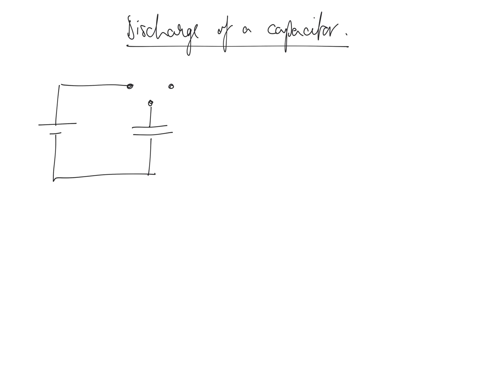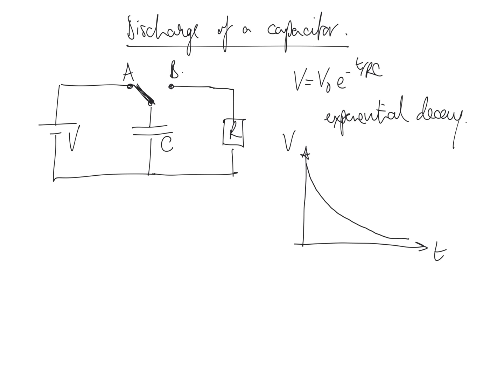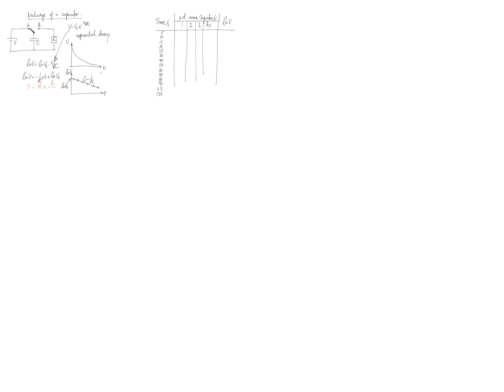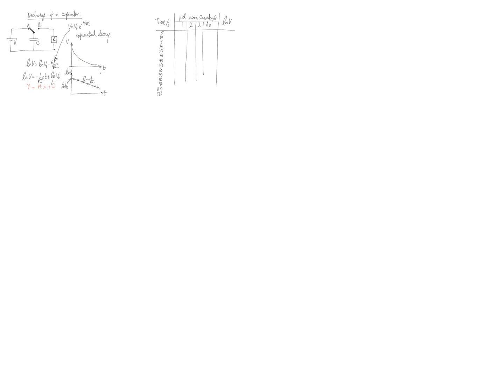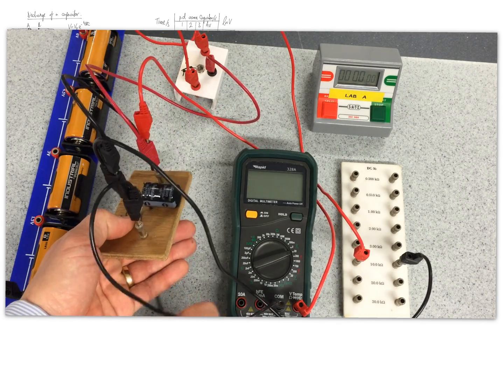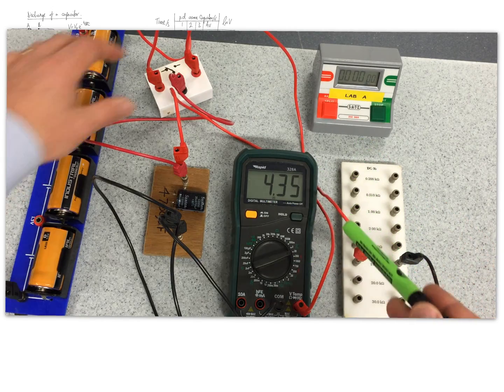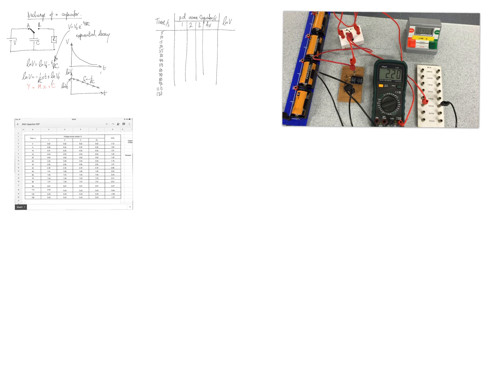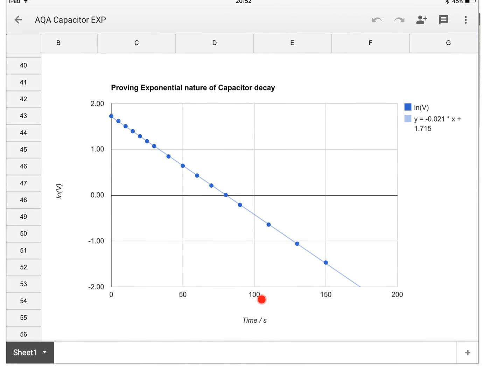AQA PRAC Capacitors decay